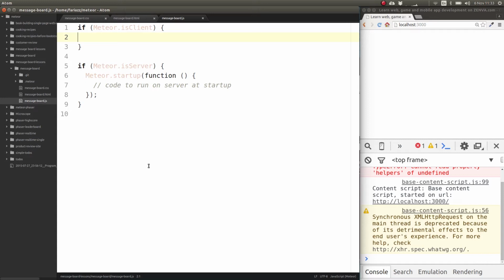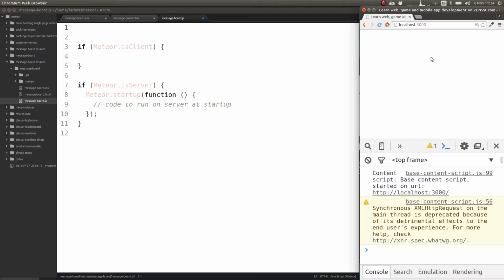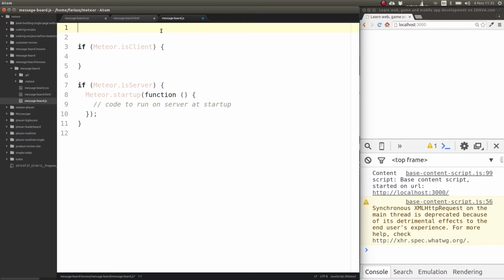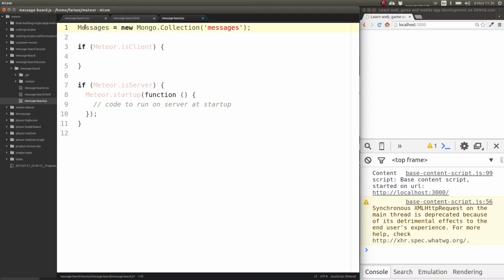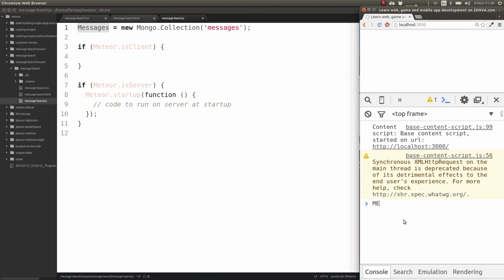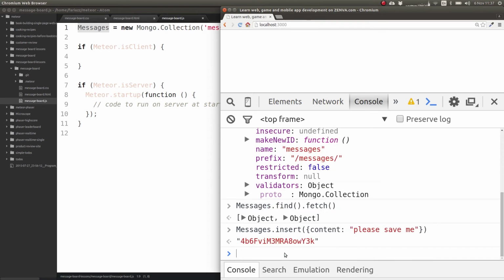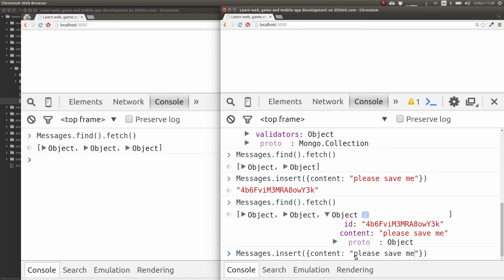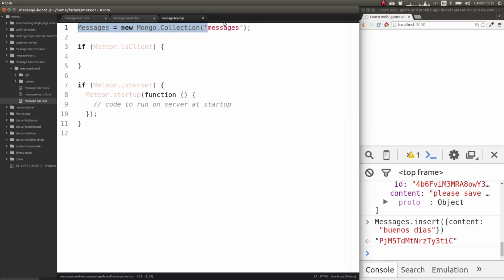How to Create a Collection in Meteor? - Meteor.js Programming Tutorial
Create impressive web applications with real-time capabilities using Meteor.js, a full-stack JavaScript framework designed to drastically simplify development time and complexity. No server-side or database programming experience is required, but you do need to have basic to intermediate JavaScript skills.

If you come from a different background such as PHP and MySQL, this course will get you up and running with current web trends such as the connected client approach, reactive user interfaces, real-time apps and No-SQL databases.